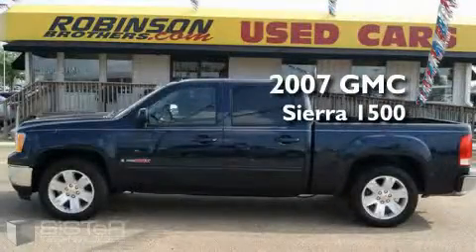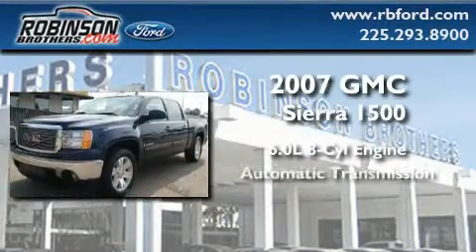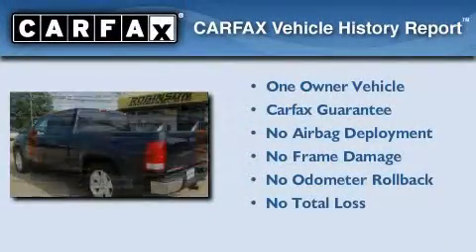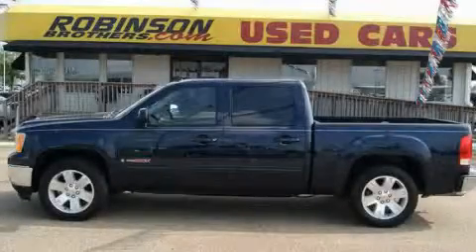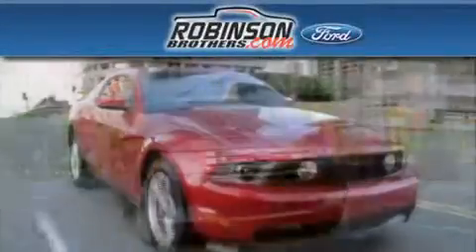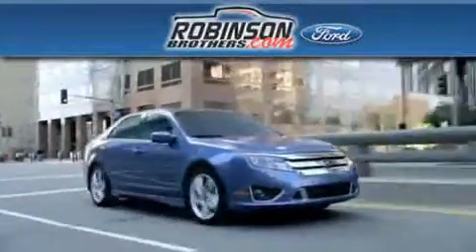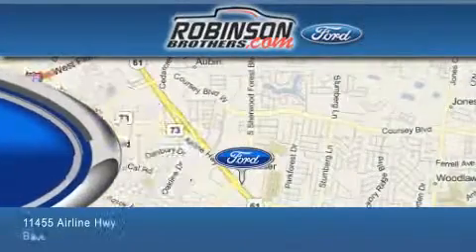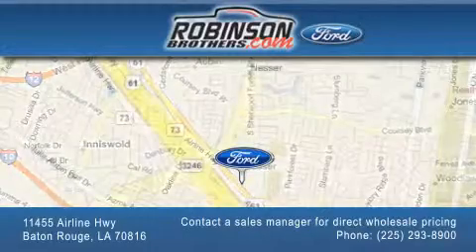Pre-Owned 2007 GMC Sierra 1500 Baton Rouge LA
Year: 2007
 Make: GMC
 Model: Sierra 1500
 Engine: 6.0L V8 SFI
 Trans.: automatic
 Exterior: Deep Blue Metallic
 Miles: 56,115
 Interior: Beige
 Stock: